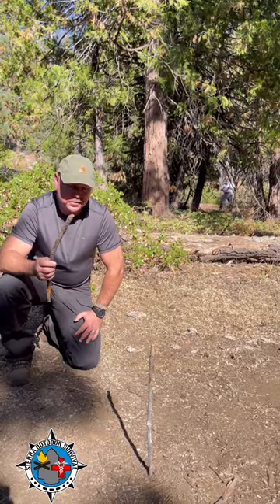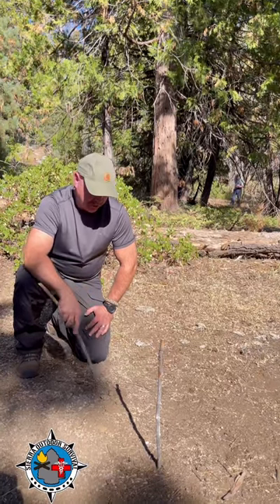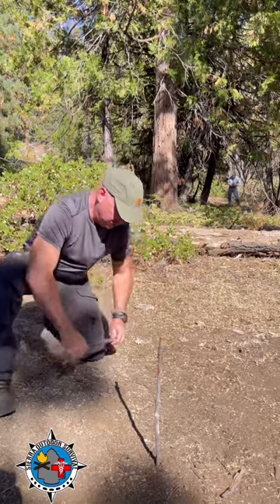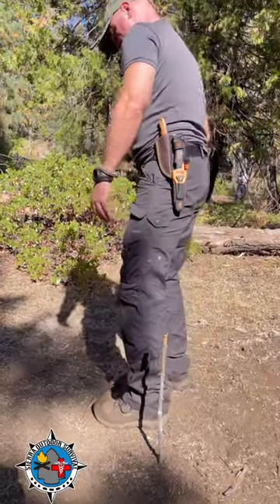How to use a shadow stick. Survival and land navigation.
Dale from Sierra Outdoor Survival explains what a shadow stick is and how to use it.